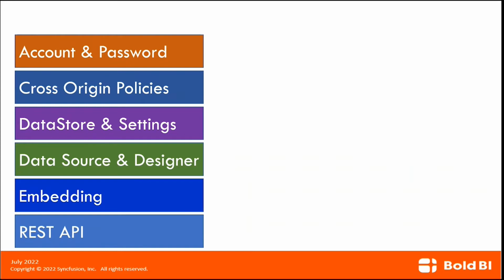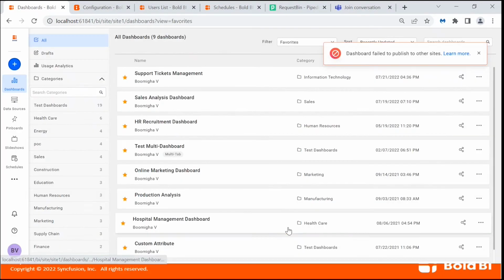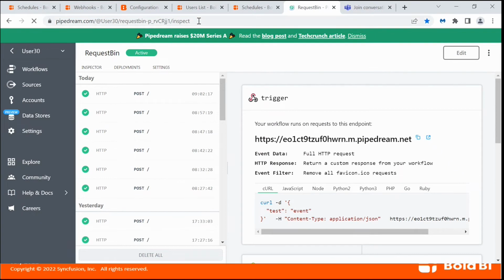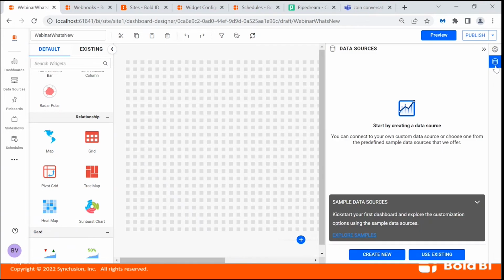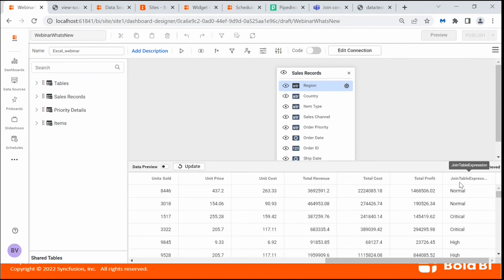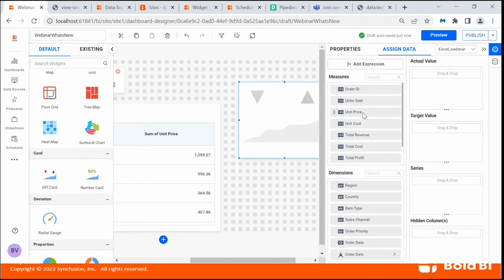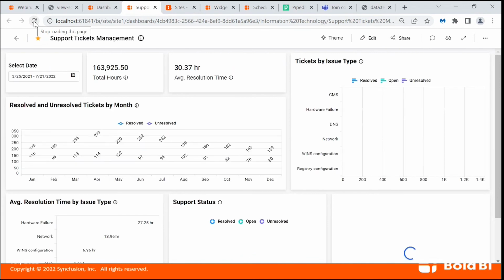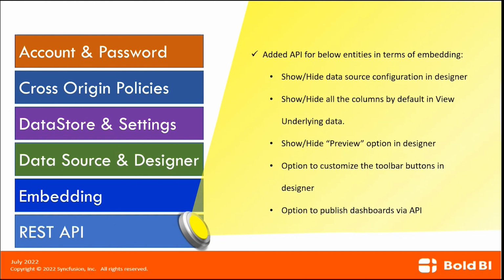What’s New in Bold BI 5.2 [Webinar]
In this webinar, we will walk through the new features and improvements in Bold BI 5.2 for both embedded and on-premises deployments.